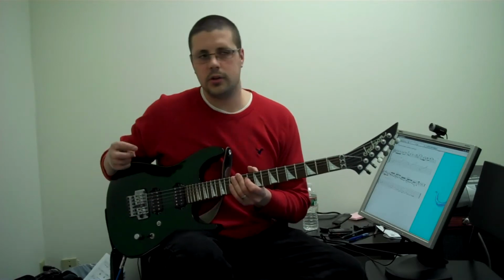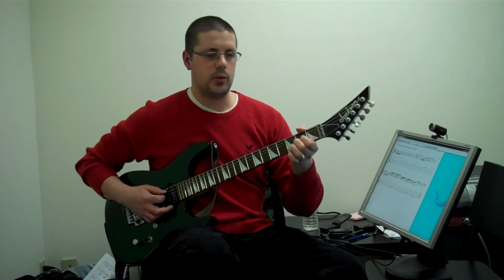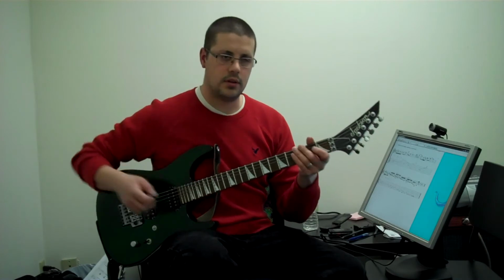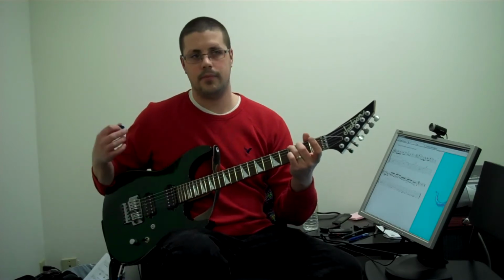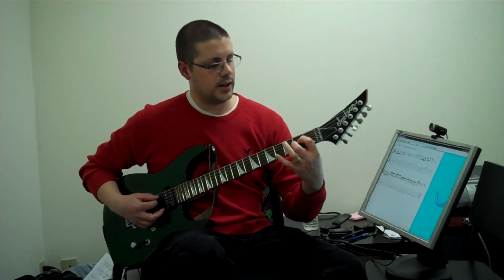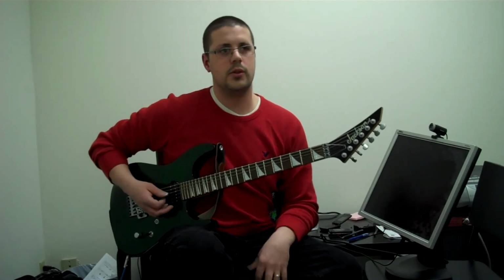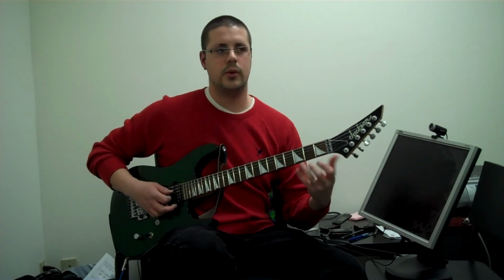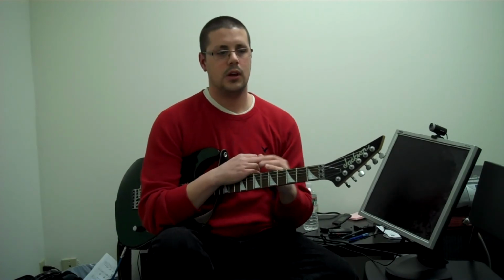How to Play Don't Fear the Reaper Intro Riff on guitar by Richards Guitar Studio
Open tabs to follow along.
THUMBS UP if you like this! Thank you!!!

Learn to cover the intro riff in Don't Fear the Reaper by Blue Oyster Cult in this guitar lesson by Richards Guitar Studio in Aston, PA.  In this video, Nate shows you how to play the riff played by Donald "Buck Dharma" Roeser and Eric Bloom in Don't Fear the Reaper by Blue Oyster Cult.  Learn the picking, chords, and tabs in the song.

Richards Guitar Studio offers professional private guitar lessons and bass lessons in Aston, PA.  We serve Delaware County, including Media, Springfield, Garnet Valley, and Ridley Park.  We focus on quality guitar instruction for all ages, levels, and styles, including acoustic, beginner, metal, rock, shred, classical, blues, jazz, country, theory, and improvisation and composition.